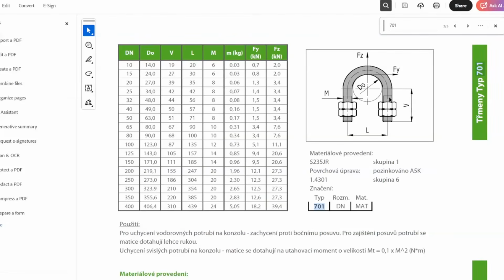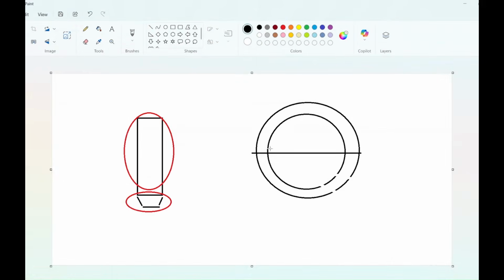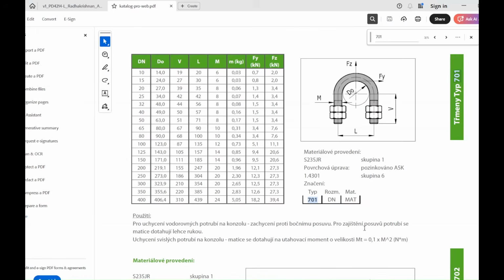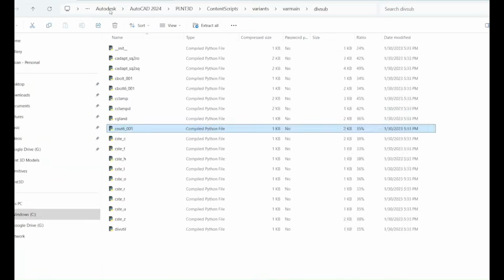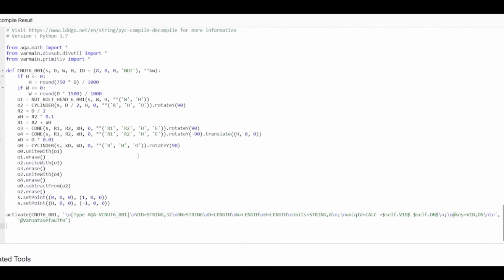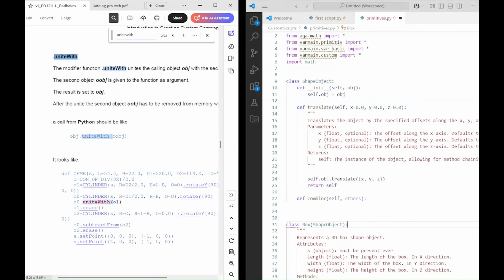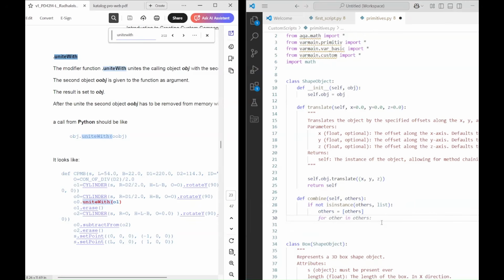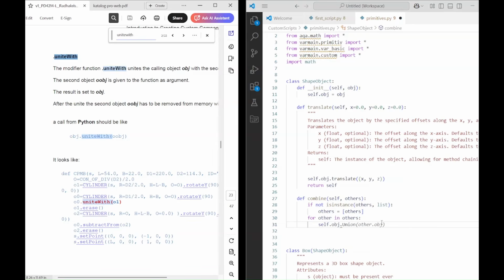Custom Supports in Plant3D with Python – Full Guide Series (Part 3)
Welcome to Part 3 of our complete guide to building real parametric supports in AutoCAD Plant 3D using Python scripting!
In this episode, we’ll go deeper and start building the actual geometry of a U-bolt support using our own custom Python primitives.

Here’s what we’ll cover in this part:

🔹 How to wrap standard primitives like cylinders, cones, and tori into reusable Python classes
🔹 Creating a chamfered cylinder as a custom primitive
🔹 Understanding the shape and construction logic of a standard U-bolt
🔹 Importing and using Plant 3D’s built-in nut function
🔹 How to batch-combine bodies more efficiently using a list-based approach
🔹 Useful decompiler tools for exploring built-in Plant3D scripts

We’ll turn theory into practice and keep expanding our scripting toolkit!

Standard Plant3D Python scripts path: C:\Program Files\Autodesk\AutoCAD 202X\PLNT3D\ContentScripts\variants.zip

🛠️ In the next part, we’ll bring it all together by assembling the U-bolt geometry from our custom primitives and parametrize the final support component.

🔘 AutoCAD Button Command (to register scripts without typing every time):

^C^C(command "arx" "l" "PnP3dACPAdapter.arx" "") (command "PLANTREGISTERCUSTOMSCRIPTS" "")

🕒 Timecodes & Topics Covered in the Video

00:38 – Path to varmain (standard Plant 3D script folder)
01:05 – Decompiling .pyc file of a standard Nut in Plant 3D
01:40 – Custom primitive: Cylinder
04:48 – Custom primitive: Cone
05:48 – Custom primitive: Torus
06:25 – Custom primitive: Chamfered Cylinder
08:33 – ShapeObject method: combine (unite with)
09:35 – ShapeObject method: erase